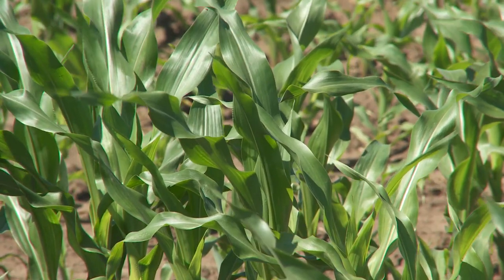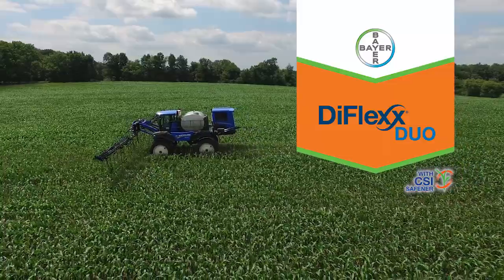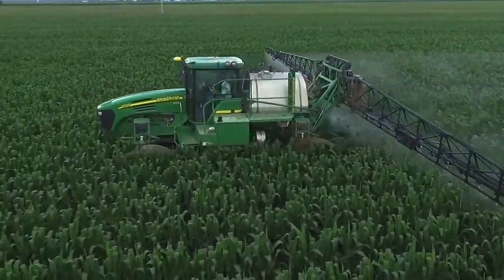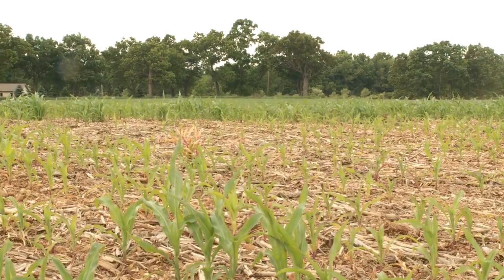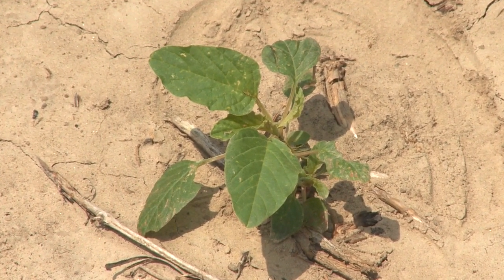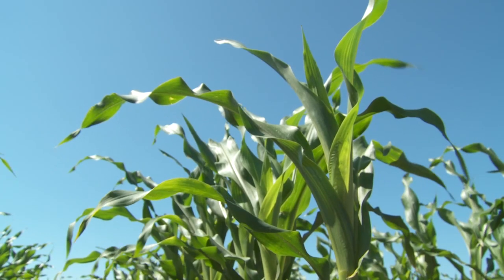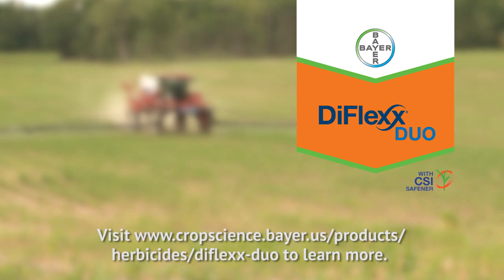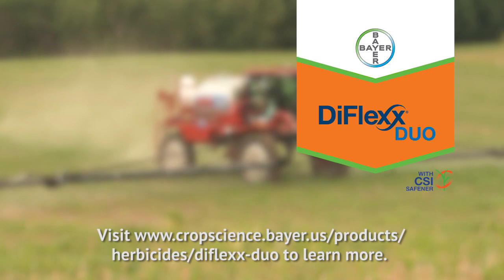How to Apply Herbicides in a Heat Wave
Facing a heat wave, but ready to get out and spray your herbicides? It’s best to wait a few days for things to cool off, says Bayer Principal Scientist Mike Weber. Find out how the right temperature range can maximize the effectiveness of your herbicide application.